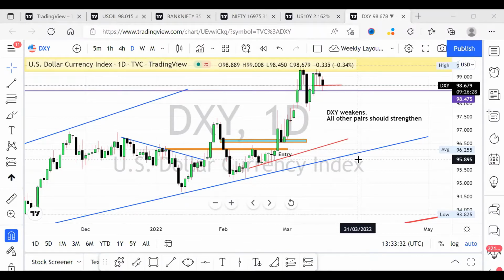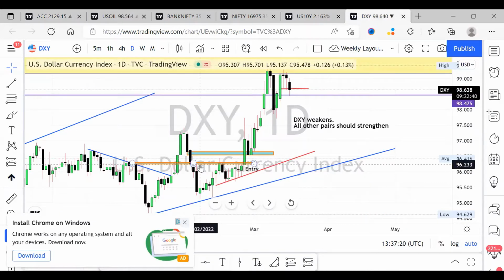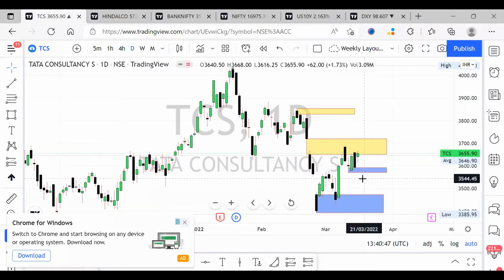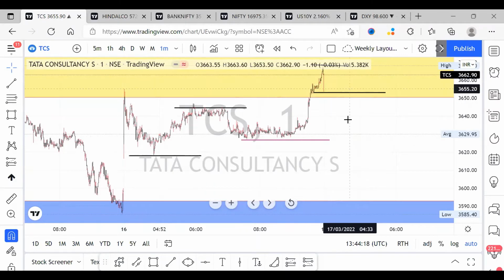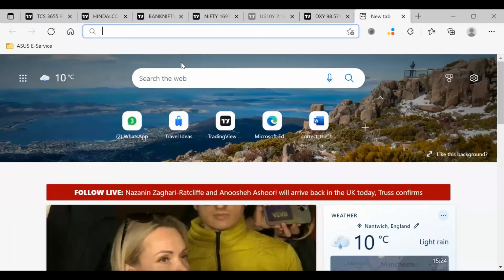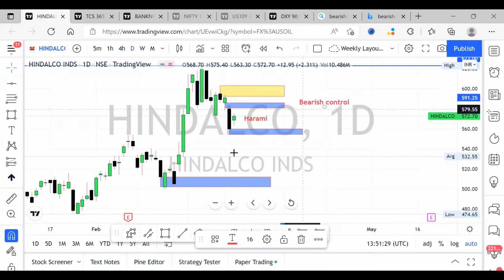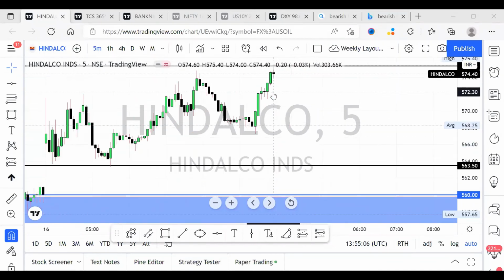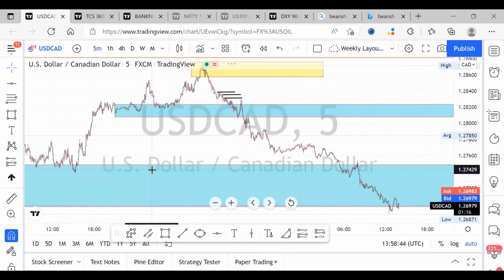Indian Stock Market Analysis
Understanding foreign markets is key.  Understanding key charts is important to see the full picture.